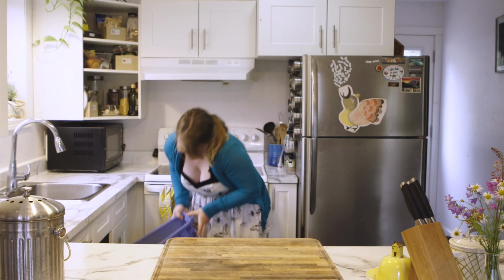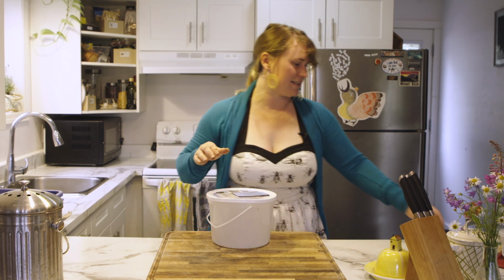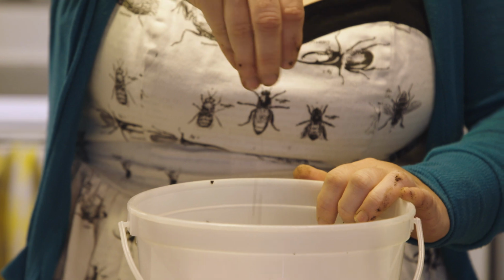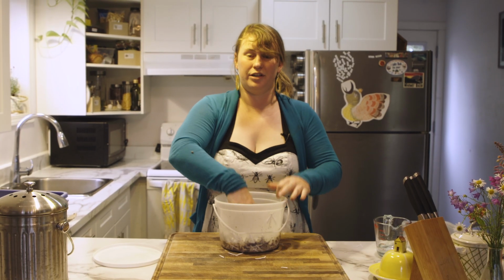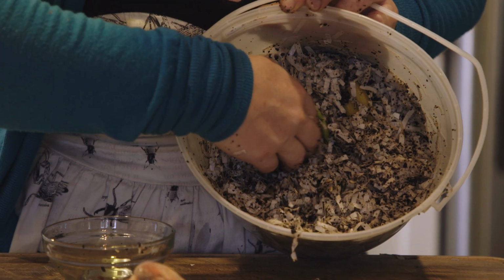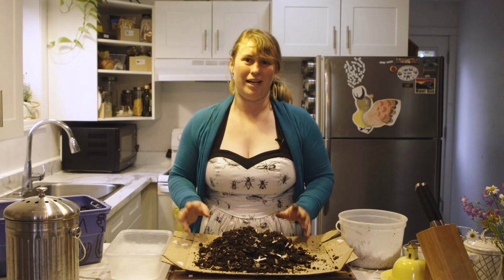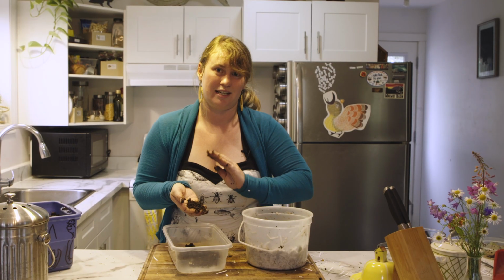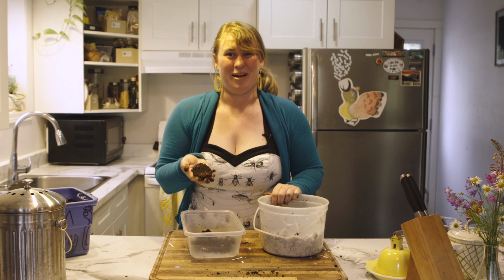Worm Composting with Kim Rapati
Kim Rapati of the Northern Farm Training Institute gives us the cutest tutorial ever on how to keep worms to make highly fertile soil. This is called worm composting or vermin-composting.